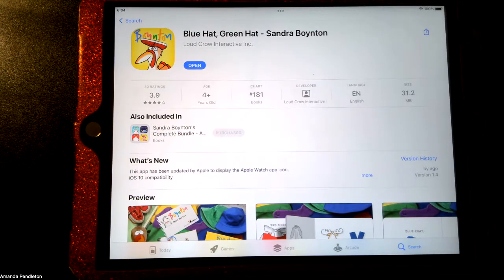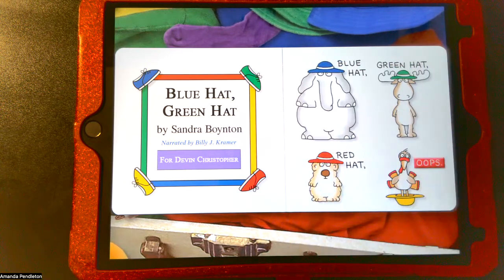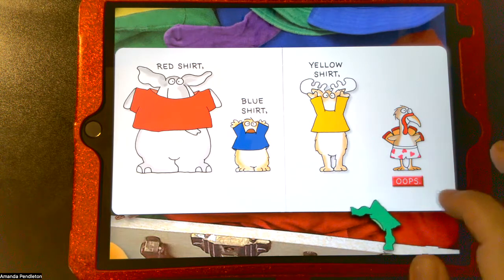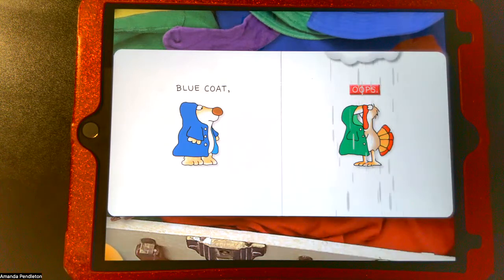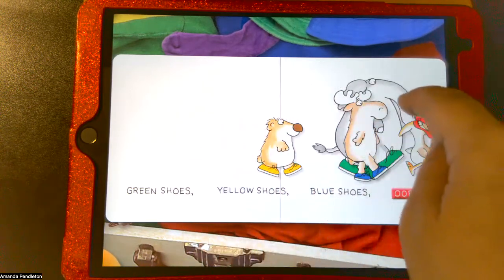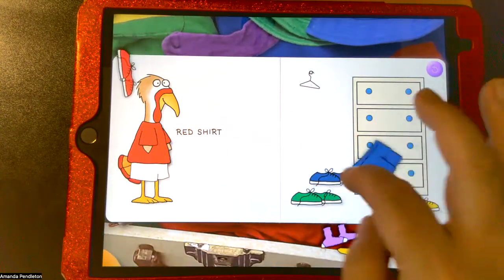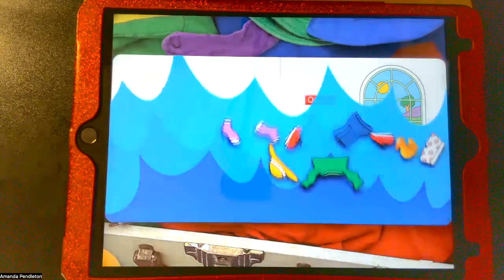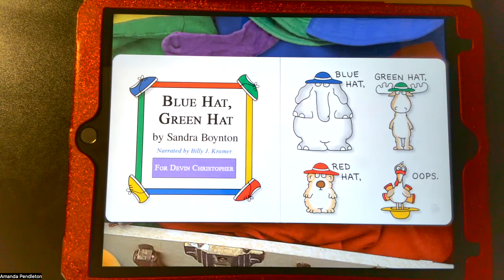Blue Hat Green Hat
This app shares a story about three animals and one silly turkey learning colors and names of clothing.